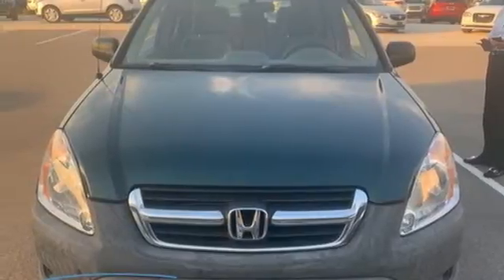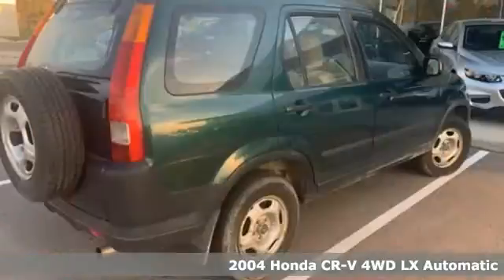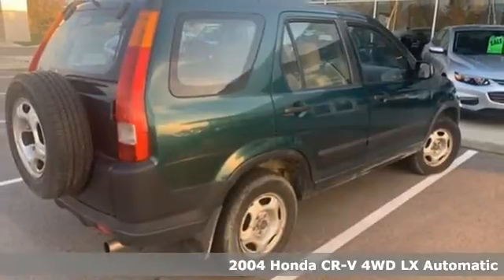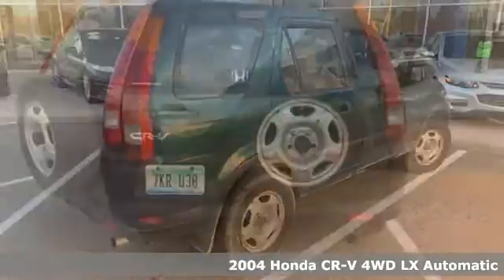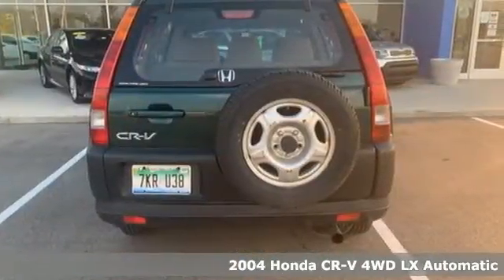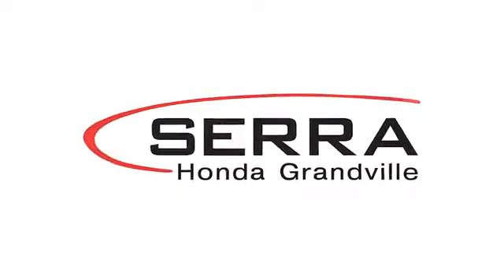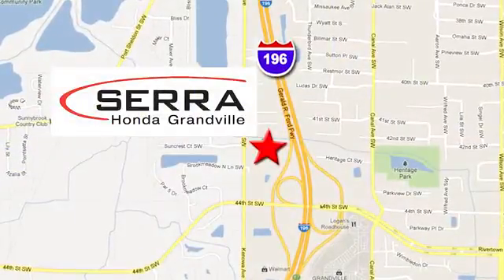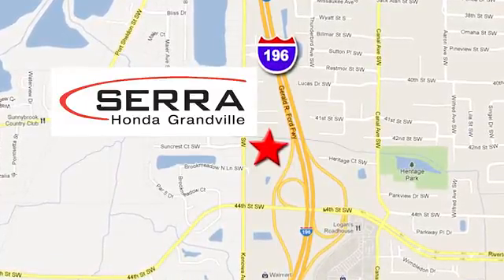Used 2004 Honda CR-V Grandville MI Grand-Rapids, MI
Year: 2004
Make: Honda
Model: CR-V
Trim: LX
Engine: 2.4L I4 SMPI DOHC
Transmission: 4-Speed Automatic with Overdrive
Color: Green
Interior: Saddle
Mileage: 188841
Stock #: 4C019692
VIN: JHLRD78414C019692
CARFAX One-Owner. This Honda CR-V comes well equipped and includes the following features and benefits, AWD.brbrThis vehicle is part of our Budget Row Collection. Safe to drive, it needs a little TLC and attention, which is why it is priced so low in comparison to the market. Hurry in today for a test drive, as these cars sell quickly. All cars in the Budget Row are sold AS-IS with no express or implied warranty.brbr2004 Honda CR-V LX AWD 2.4L I4 SMPI DOHC Clover Green Pearl 22/26 City/Highway MPGbrbrbrTo retain the value pricing for this budget row special call or toll free at ,

Address:
4260 Kenowa Ave. SW